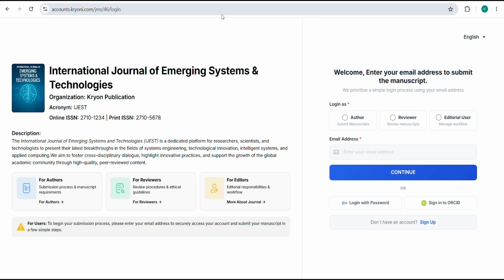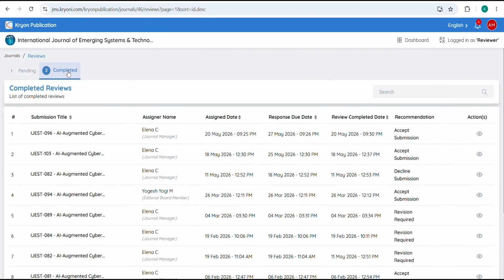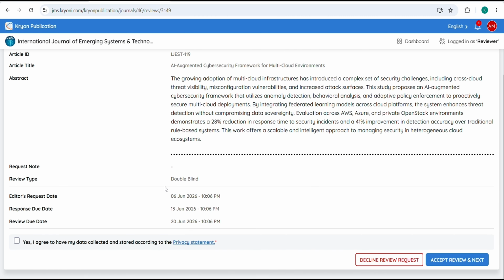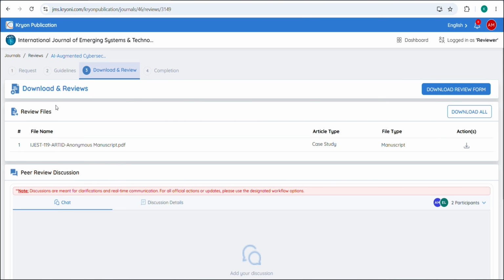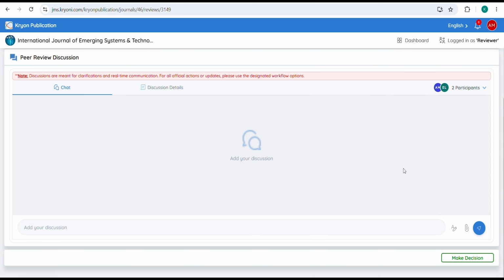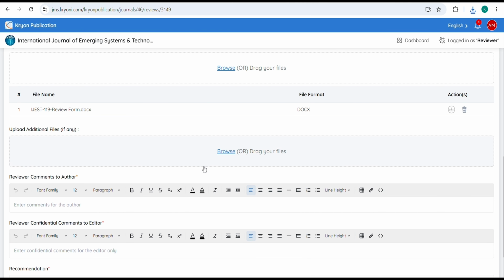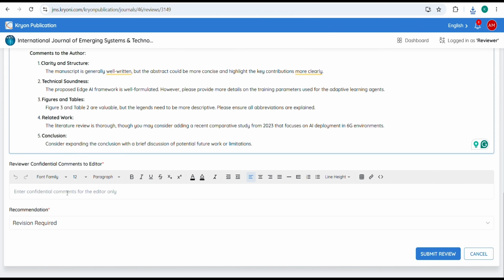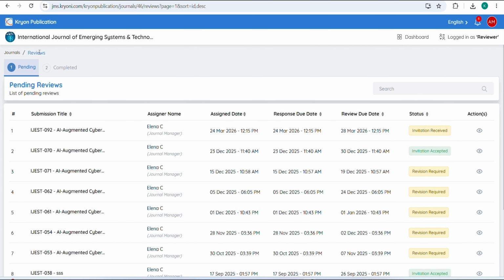How a Reviewer Submits a Review in Kryoni JMS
In this video, learn how a reviewer submits their review in Kryoni Journal Management System (JMS). The peer review process is a crucial step in academic publishing where reviewers evaluate the quality, originality, and validity of a manuscript before it is accepted for publication.

This tutorial provides a clear step-by-step guide on how reviewers access assigned manuscripts, review submission guidelines, provide detailed comments, upload review files if required, and submit their final recommendation through Kryoni JMS.

You will also understand how the system captures reviewer feedback, tracks review status, and ensures a smooth and transparent peer review workflow between authors, reviewers, and editors.